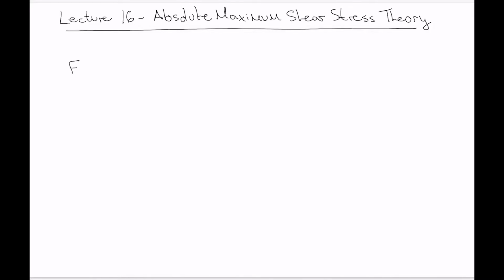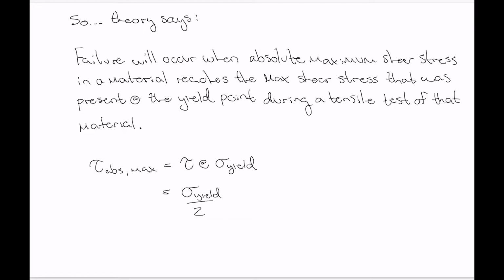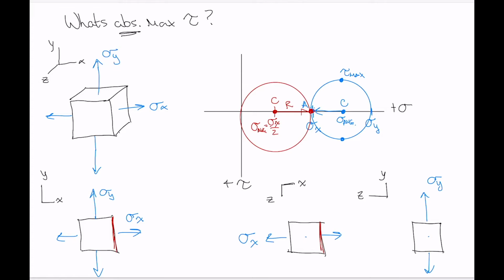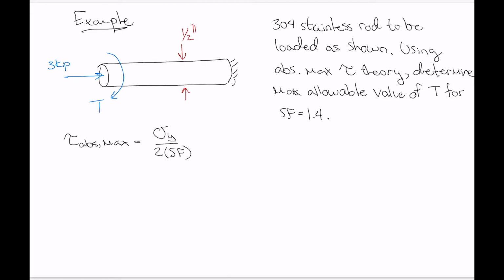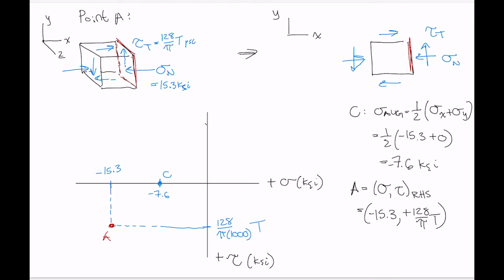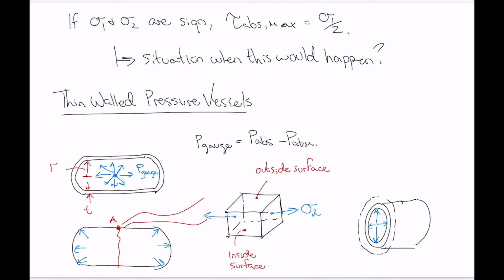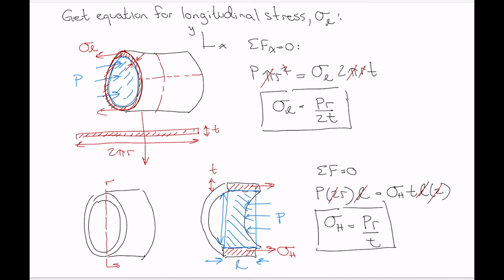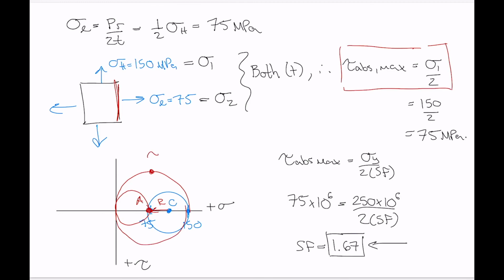Solid Mechanics - Lecture 16: Absolute maximum shear stress theory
Lecture 16: Absolute maximum shear stress theory